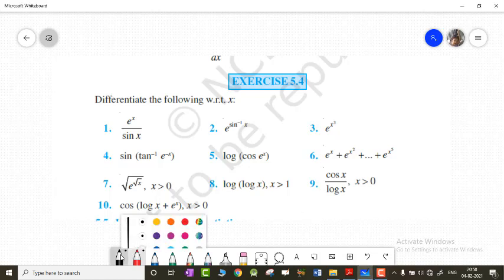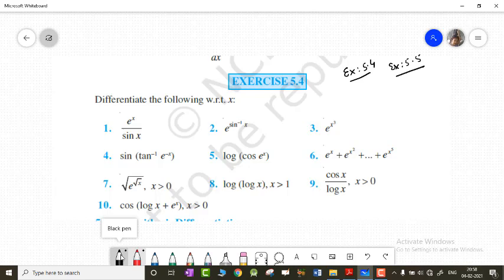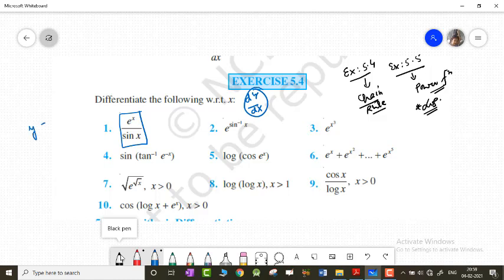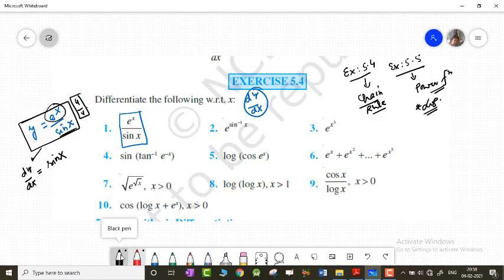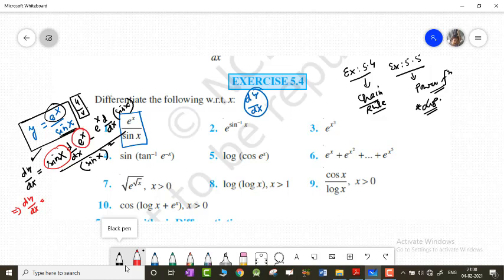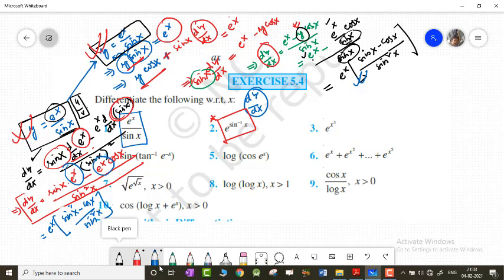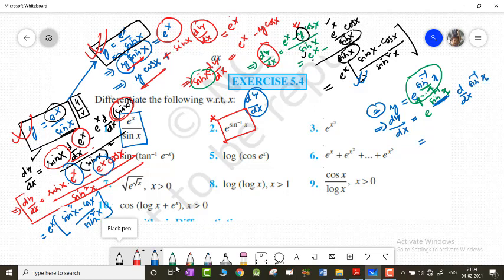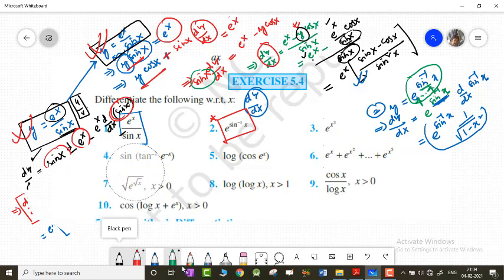12 Maths || Chapter 5|| L8 || Ex 5.4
Educator : Bijenkumar Khumukcham
IIT Engineer